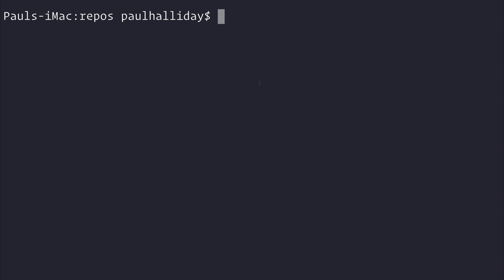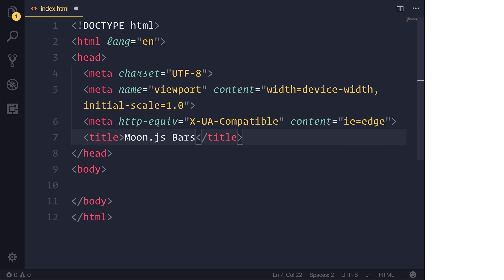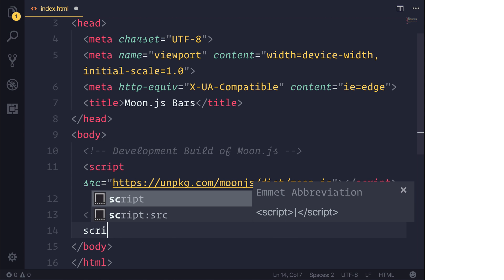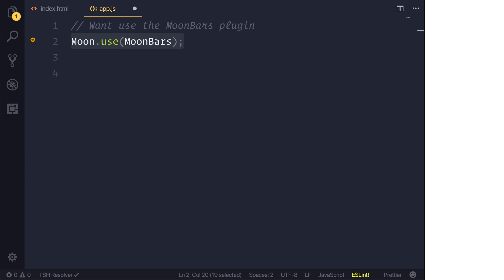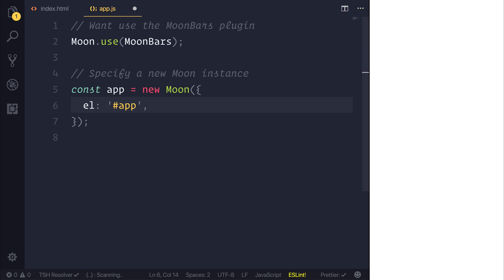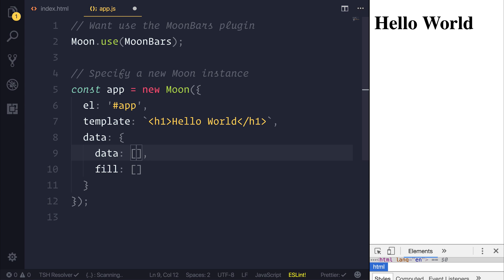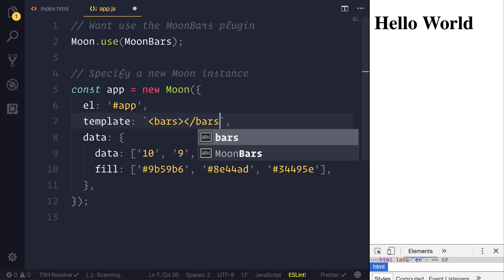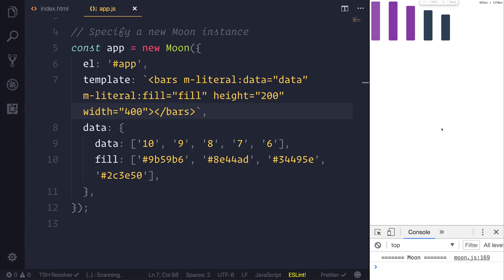Moon.js - Bars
Continuing with our Moon.js series, let's look at how you can implement Bars to create a bar chart.

Paulhalliday.io:
Learn Ionic 3 From Scratch